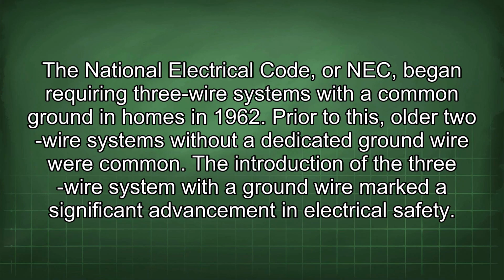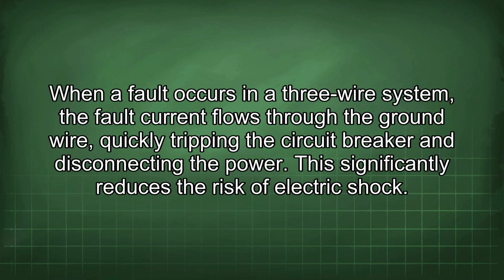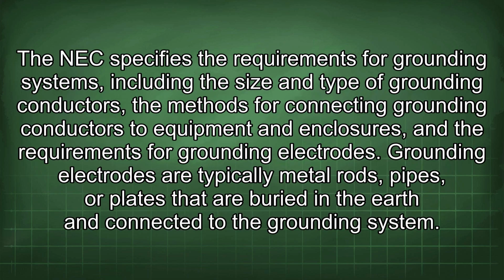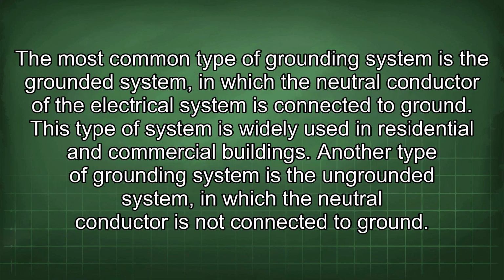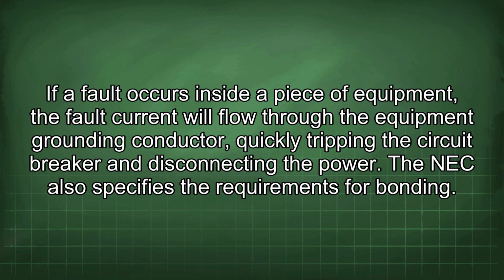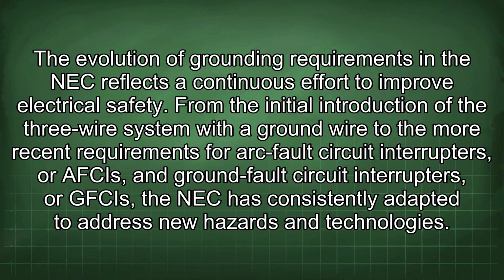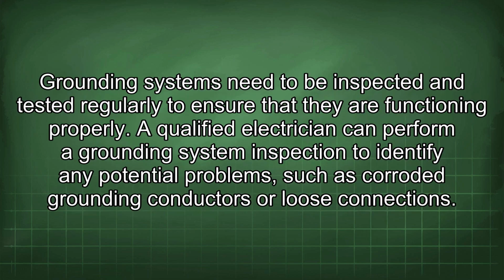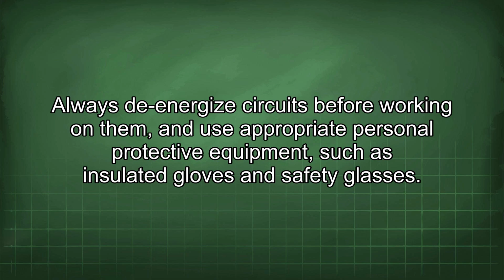NEC and Residential Grounding Requirements Explained Simply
Discover when the National Electrical Code began mandating three-wire systems with a common ground in homes. Learn about the shift from older two-wire systems and the safety improvements. This video explores the history of residential grounding.